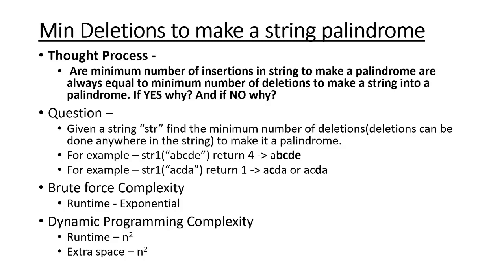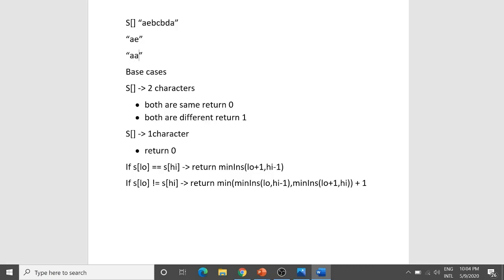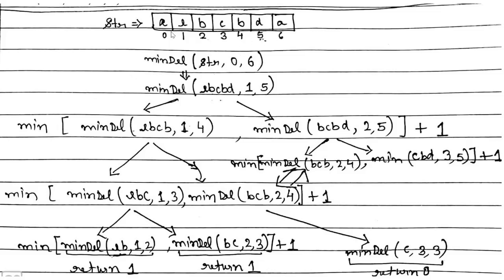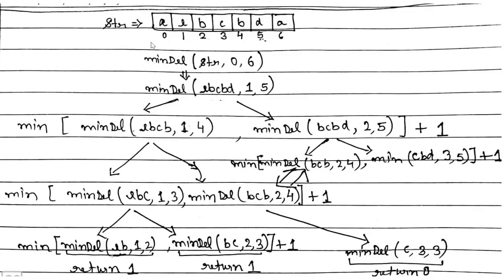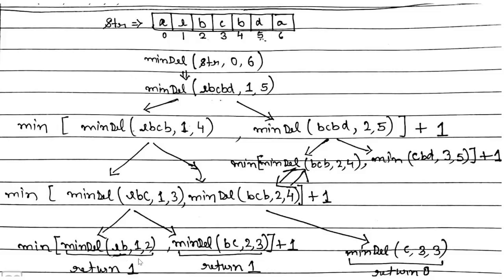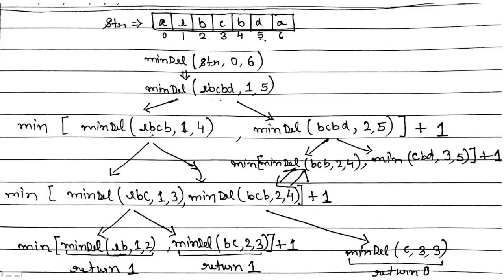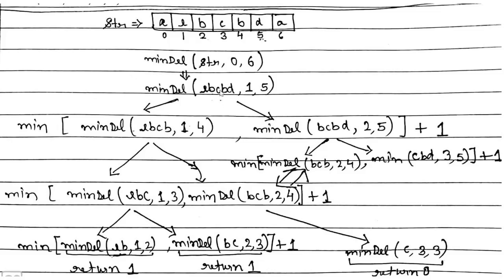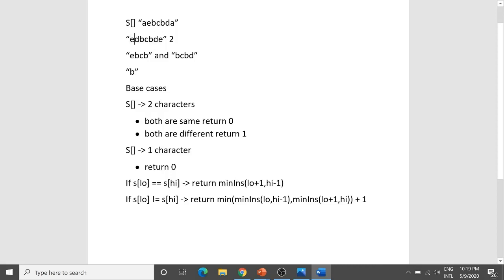Minimum deletions to make a string palindrome Recurrence Relation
Thought Process -
 Are minimum number of insertions in string to make a palindrome are always equal to minimum number of deletions to make a string into a palindrome. If YES why? And if NO why?
Question –
Given a string “str” find the minimum number of deletions(deletions can be done anywhere in the string) to make it a palindrome.
For example – str1(“abcde”) return 4 - abcde
For example – str1(“acda”) return 1 - acda or acda
Brute force Complexity
Runtime - Exponential
Dynamic Programming Complexity
Runtime – n2
Extra space – n2